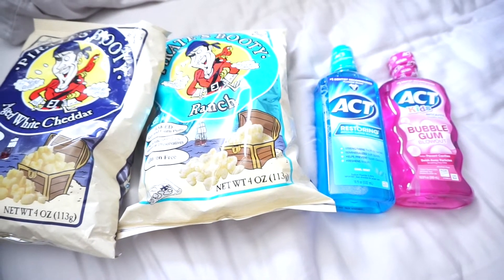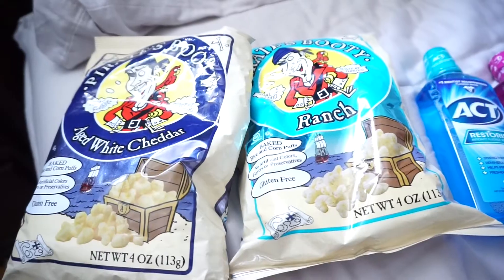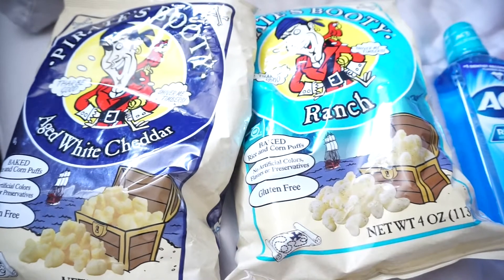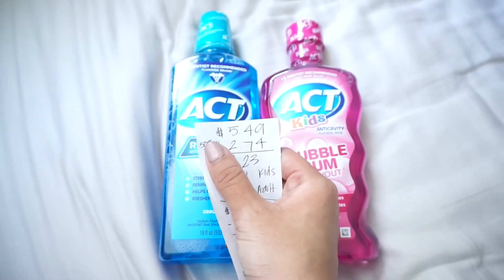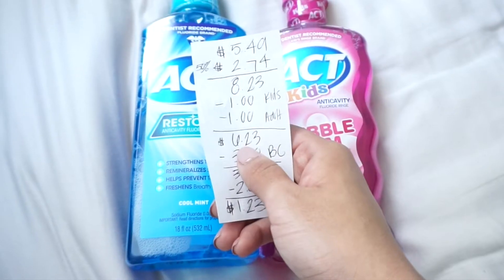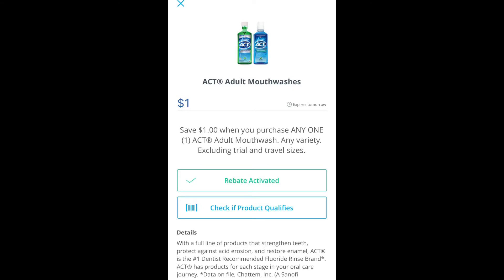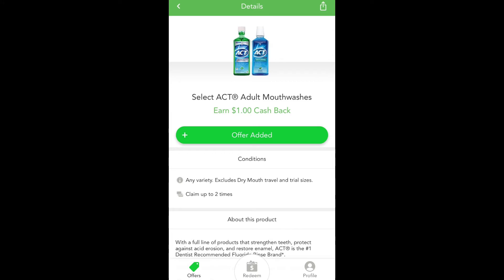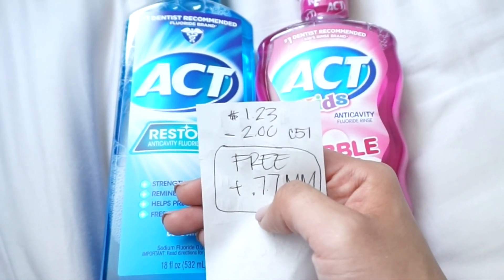FREE + Money Maker @ Rite Aid Couponing 9/23-9/29 2018 HAUL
Watch in HD for better quality♥ Freebies of the week at Rite Aid
BREAKDOWN
September 22nd through September 29th

Rite Aid Couponing
-2 x Pirate's Booty Popcorn 4 oz bags
-Act Adult Cool Mint Mouthwash
-Act Kids Bubble Gum Mouthwash

XO
Claudia